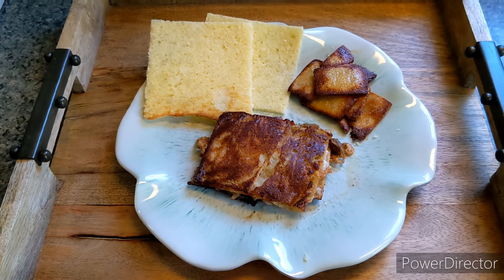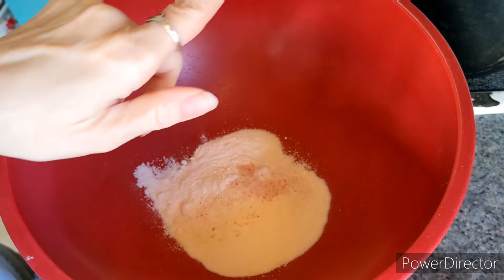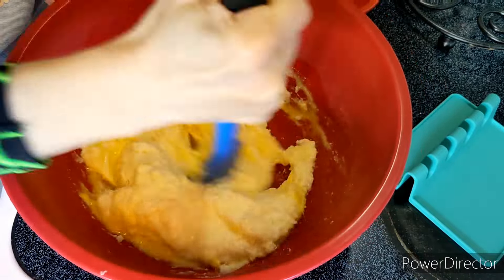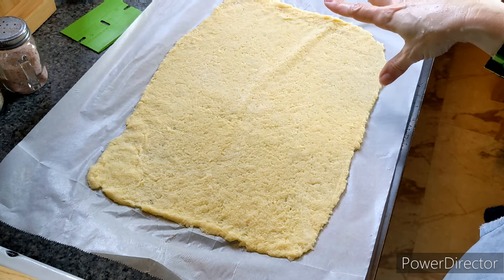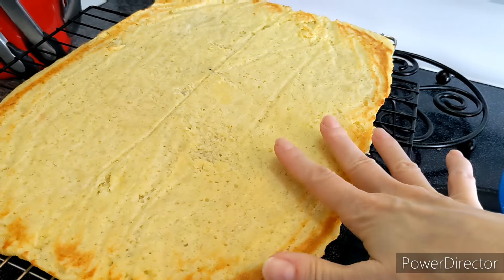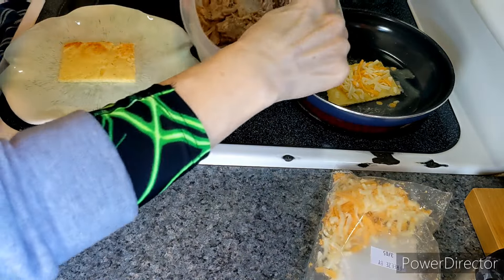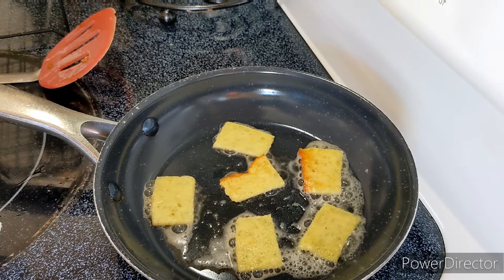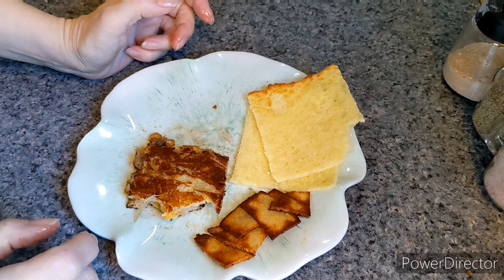Recipe Wednesday: Flatbread, Keto and Diabetic Friendly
Ingredients:

2 TBS butter
60g (1/4 c) sour cream
12 oz shredded mozzarella
60g (1/2 c) coconut flour
2 eggs
2 tsp baking powder
1/2 tsp salt
1 scoop unflavored collagen